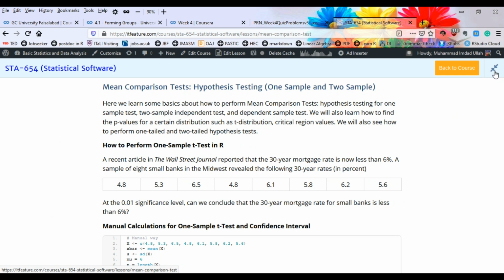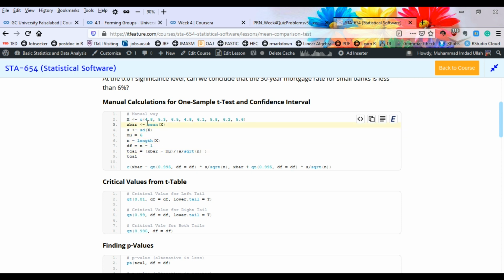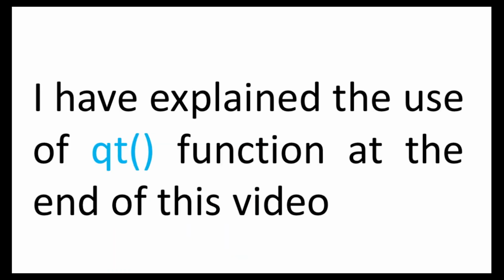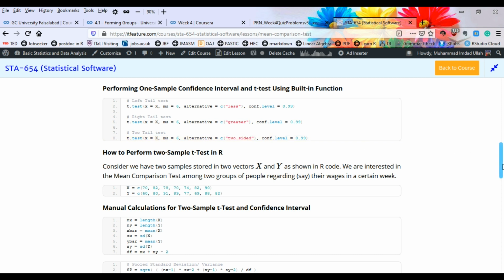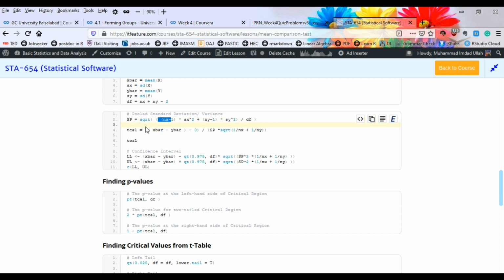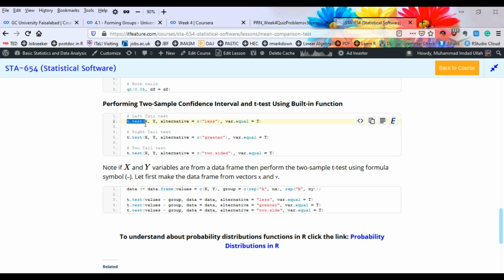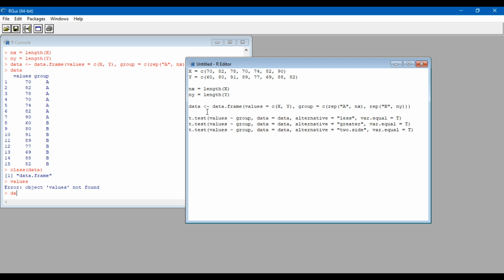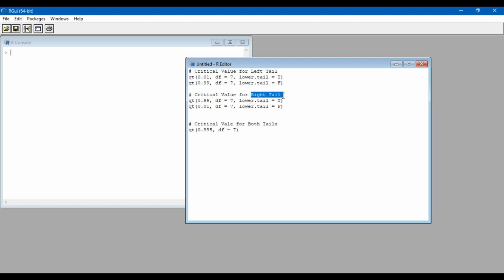Hypothesis Testing in R: Mean Comparison for One Sample & Two Samples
One sample t-test, two samples t-test, comparing groups using t.test() function, computing t statistics manually in R, Calculating Confidence intervals for one group and two group, Computing critical values, and p-values for t distribution, How to use qt and pt function in R